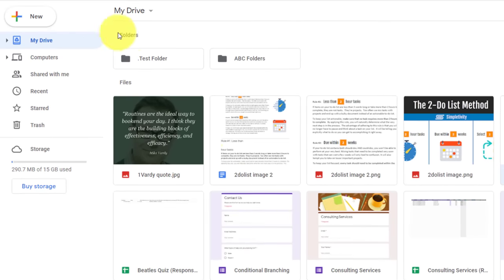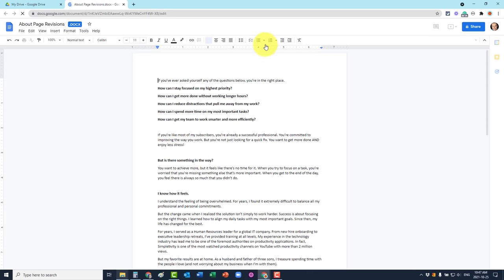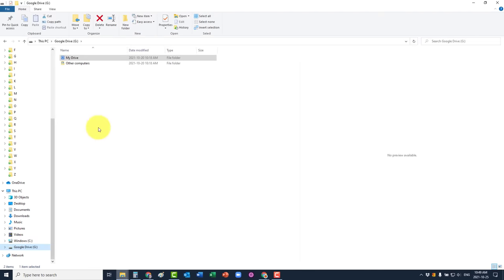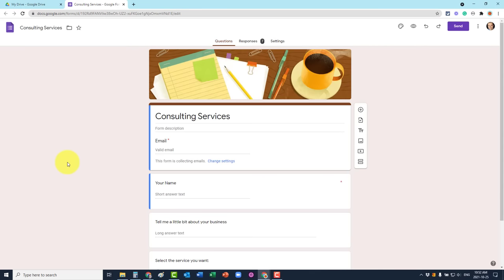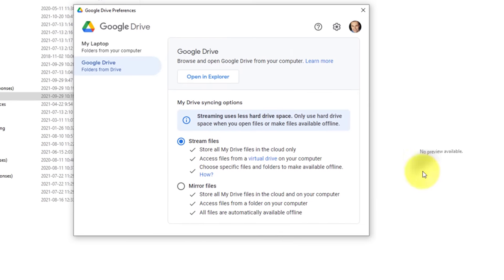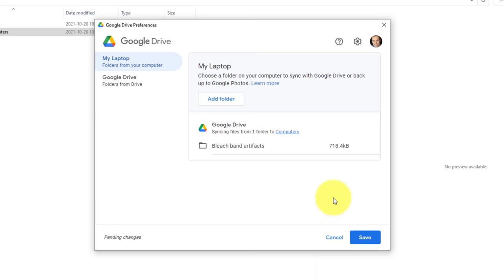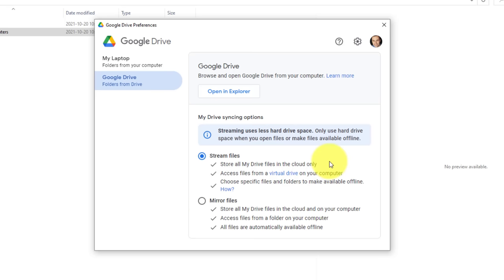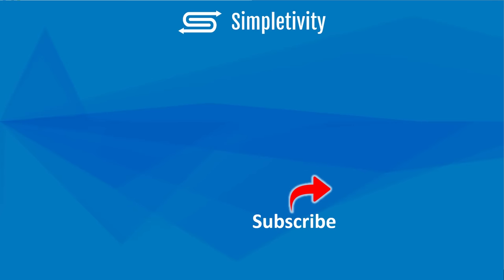How to use Google Drive for Desktop (Tutorial for Beginners)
Google Drive is great for storing and editing all kinds of files. But Google Drive for Desktop makes accessing and using your files and folders so much easier. In this video, Scott Friesen shows you everything you need to know to install, set up, and use Google Drive for Desktop.

00:00 Reasons for installing the Desktop App
02:04 How to install Drive for Desktop
03:38 Accessing files from your desktop folder
05:45 Drive for Desktop settings
08:19 Selecting to Stream or Mirror Drive files

Scott Friesen is a productivity specialist and founder of Simpletivity Training Inc.. He is also a prolific public speaker, workshop leader, and time management coach.